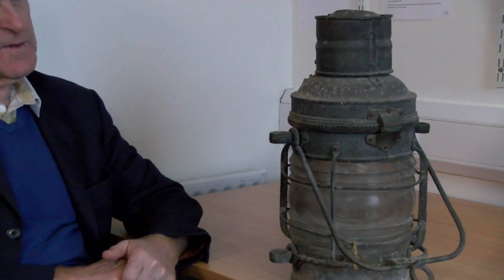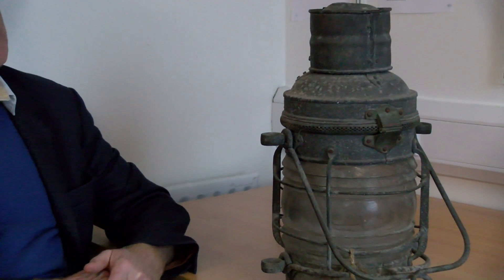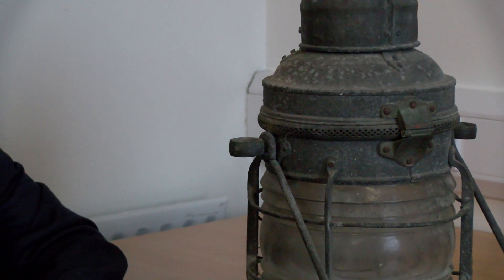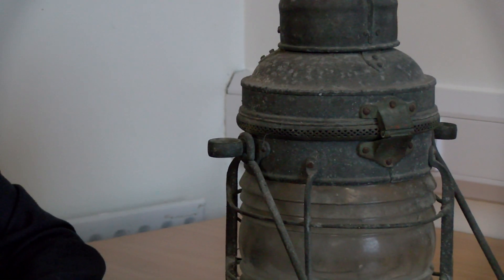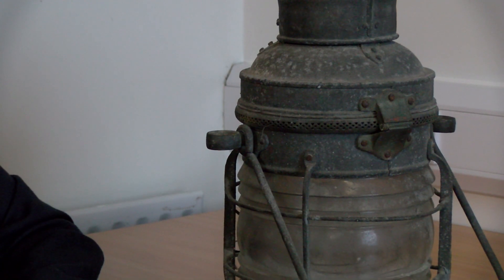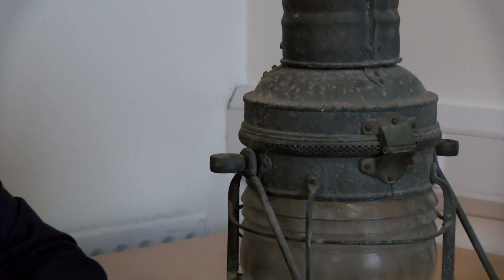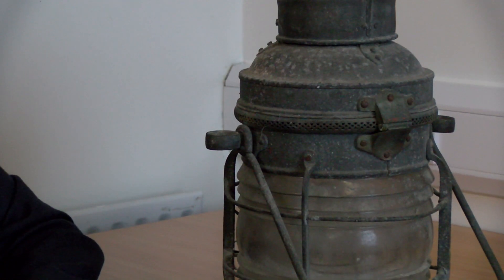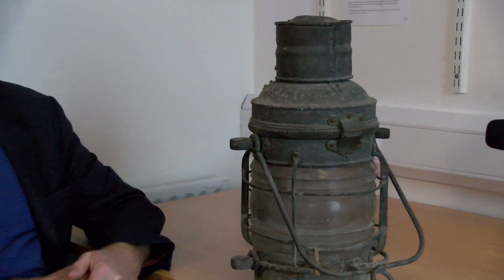Uisdean Robertson Harbour Lamp English